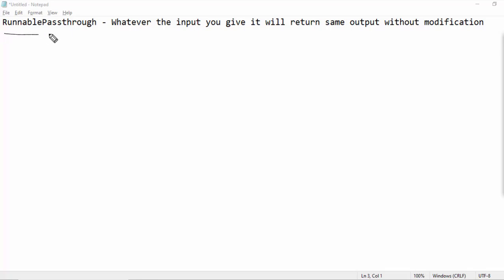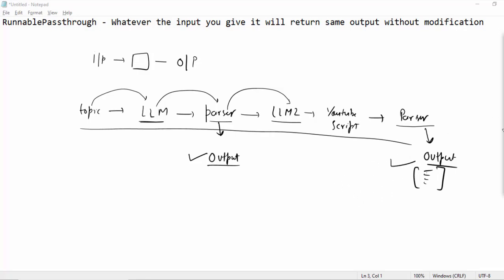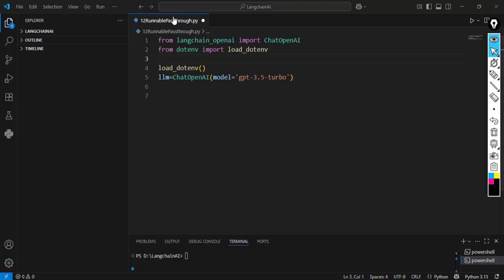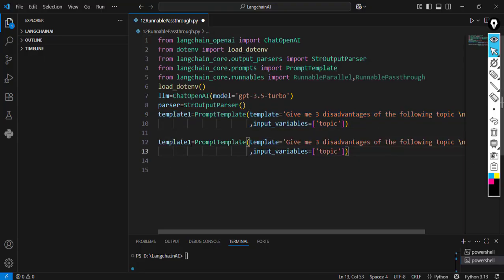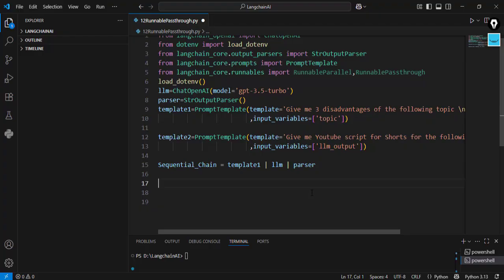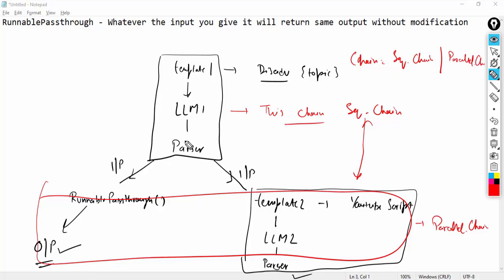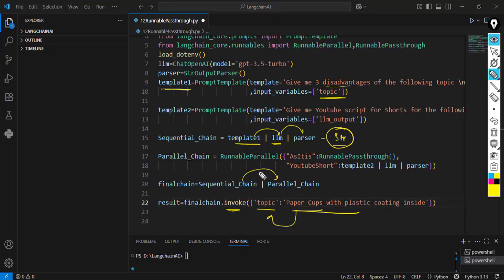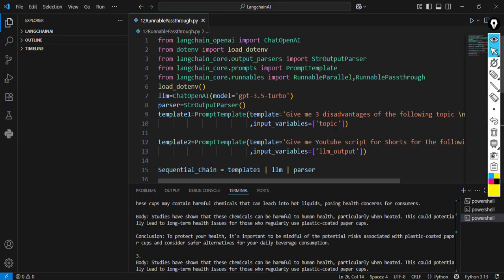LangChain RunnablePassthrough: Passing and Formatting Data in AI Chains | Video #18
Video #18: RunnablePassthrough — Managing Data Flow

How do you keep your user's input alive throughout a long chain? 🤖 In Video #18 of our LangChain Full Course, we master RunnablePassthrough.

In FCEL (Functional Chain Expression Language), chains often transform data from one step to another. But sometimes, you need the original input to "pass through" to the final step. I will show you how to use RunnablePassthrough to maintain data flow, add new keys to your dictionaries on the fly, and ensure your Prompts always have the variables they need.

✅ In this tutorial, we cover:

What is RunnablePassthrough? The bridge that carries data across your chain steps.

Input Preservation: Ensuring your user's original query reaches the final LLM call.

Practical Workflow: Using Passthrough alongside RunnableParallel for complex dictionary mapping.

Coding Demo: Building a chain that processes a task while keeping the original context intact.

Why this is important: Without RunnablePassthrough, your chain might "forget" the original user question once it finishes a middle step (like a database lookup). Mastering this ensures your AI application never loses track of the user's intent.